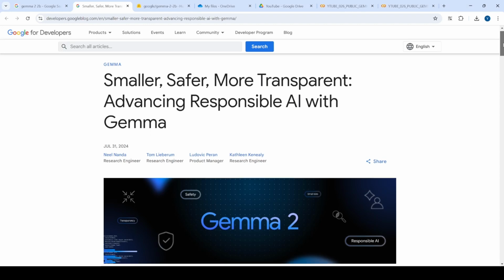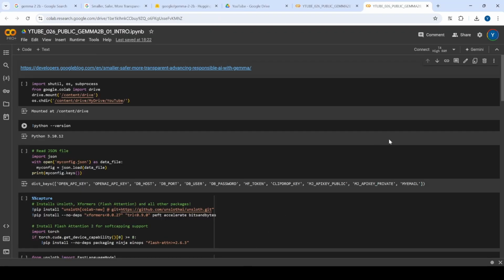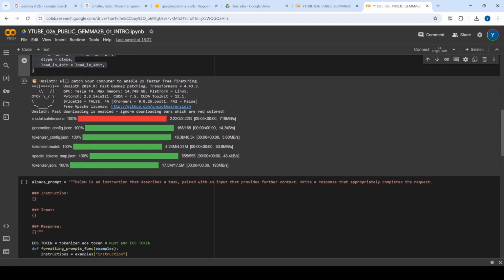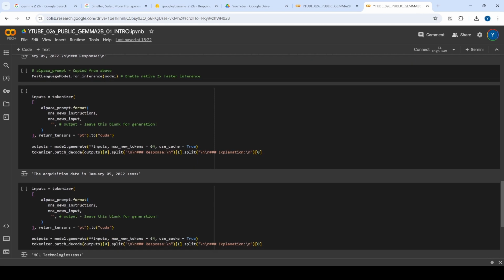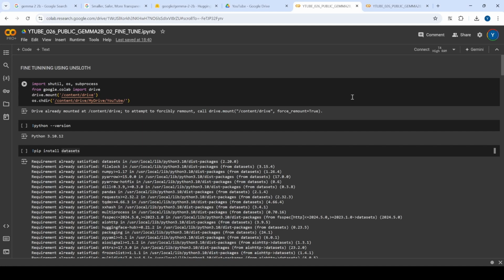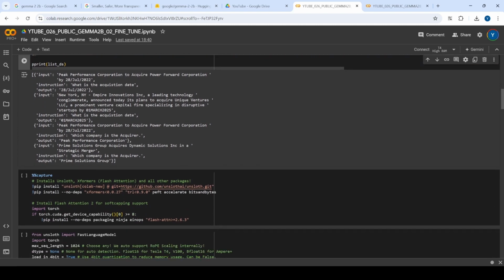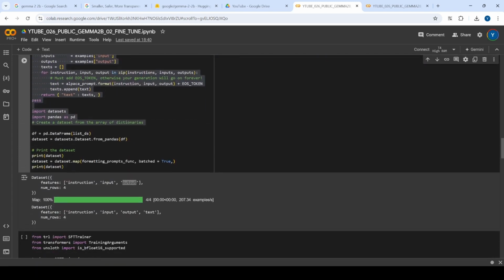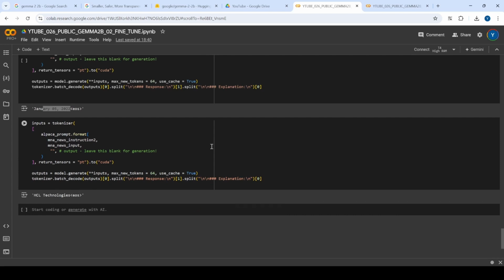Gemma2 2B Fine Tuning Complete Guide on Colab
Google unveiled Gemma 2 2B, a new iteration of the well-known 2 billion (2B) parameter model. This model boasts a powerful balance of performance and efficiency, as well as built-in safety advancements.

Our custom data set will be fine-tuned in this tutorial.